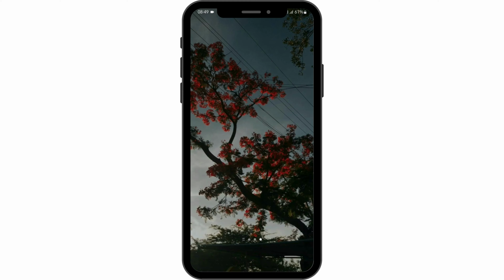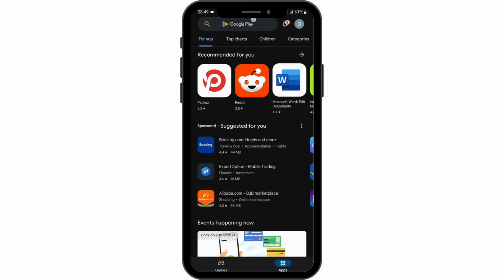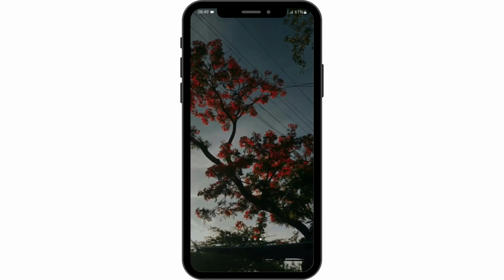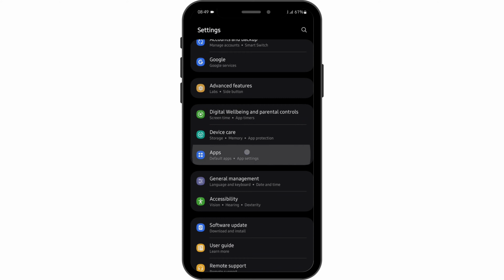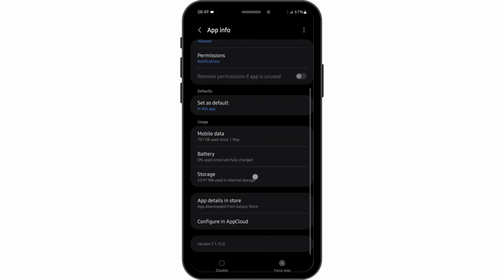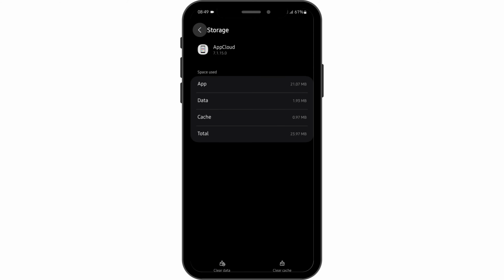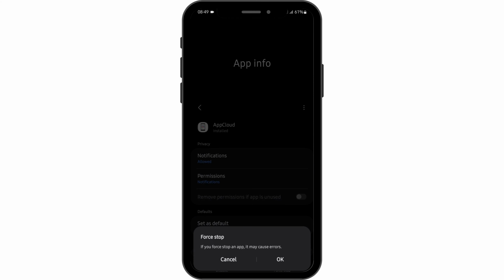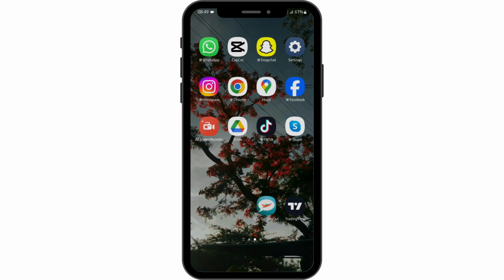How to Fix Amazon Relay App Not Working | Troubleshoot Relay App Issues (2026)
Experiencing issues with the Amazon Relay app? This video will guide you through the steps to troubleshoot and resolve common problems with the Amazon Relay app in 2026.

In this guide:
0:00 - Introduction
0:05 - How to Troubleshoot Amazon Relay App Issues

Learn how to fix Amazon Relay app problems by checking your internet connection, updating the app, clearing cache, and reinstalling if necessary. Discover tips on ensuring smooth app performance and resolving frequent issues.

Fix Amazon Relay app issues and get back to your delivery schedule today!